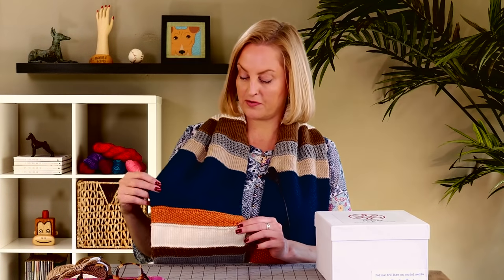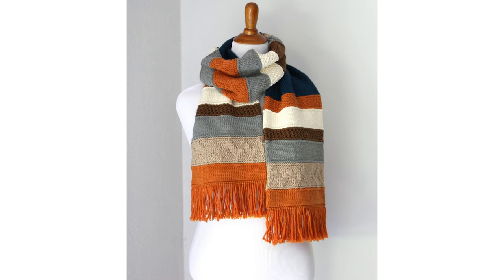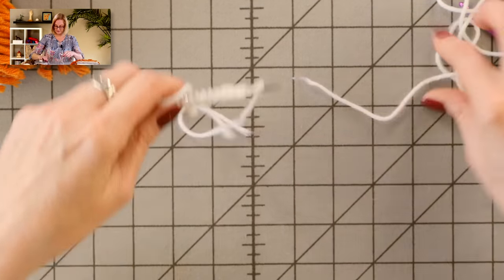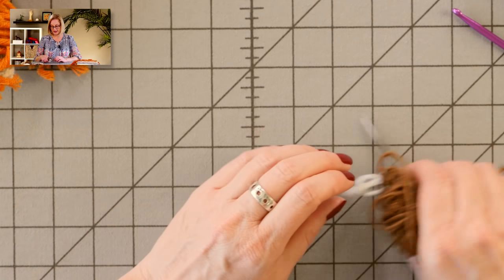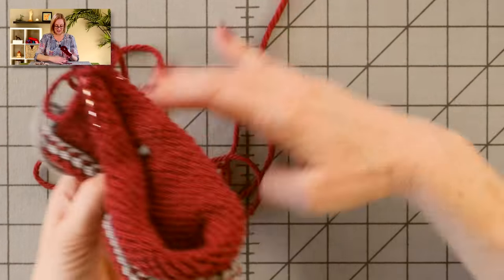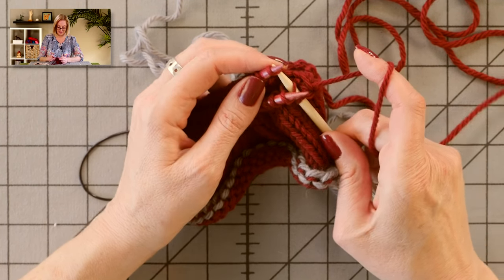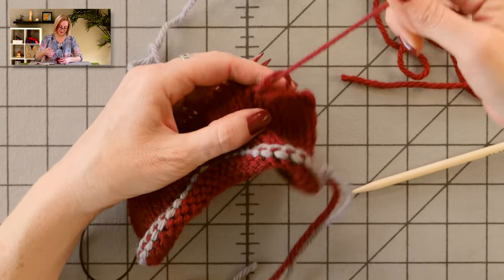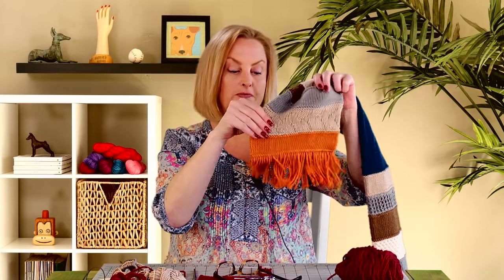Knitting Tutorial - Frango Sampler Scarf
A sampler scarf that is interesting for the knitter, and a good scarf for either men or women.  Get your free pattern on my website here:

I used KPC Novomerino Aran yarn in this scarf.

The needles I used are Knitter's Pride Platina, Knitter's Pride Royale, and Knitter's Pride Dreamz, each from 16" interchangeable sets.